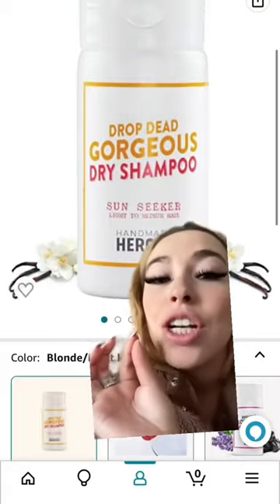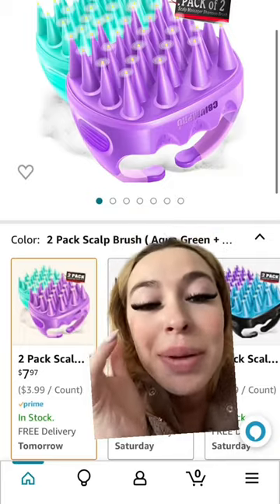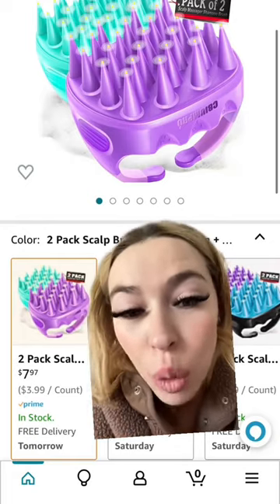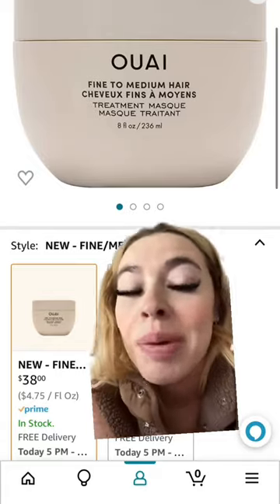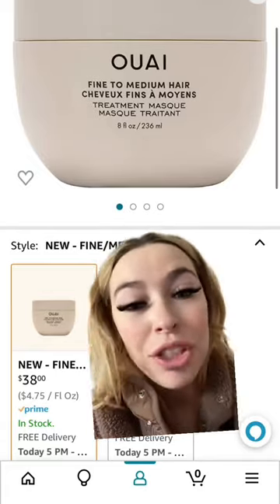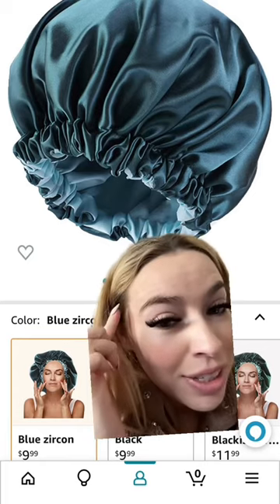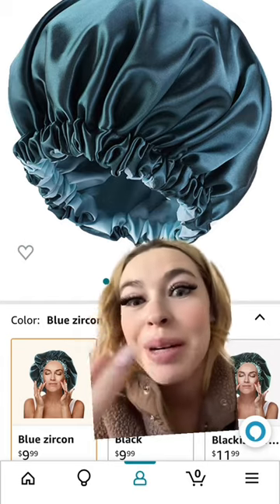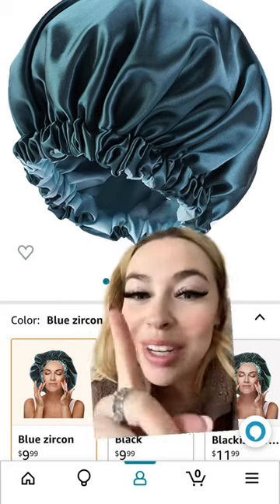Babes if you want anything they will be linked in bio in my storefront